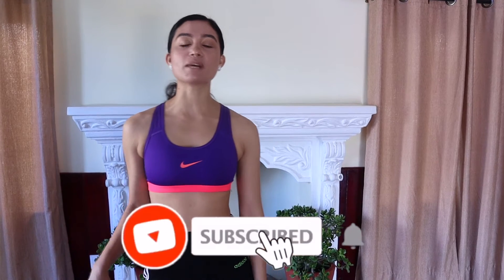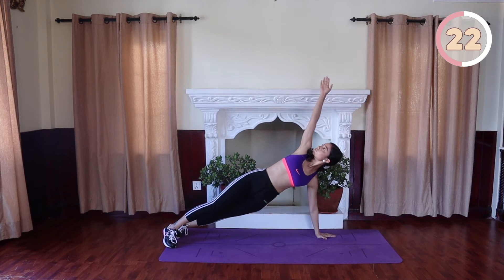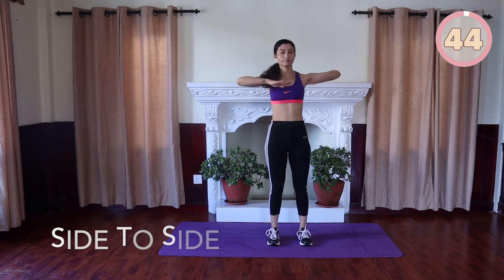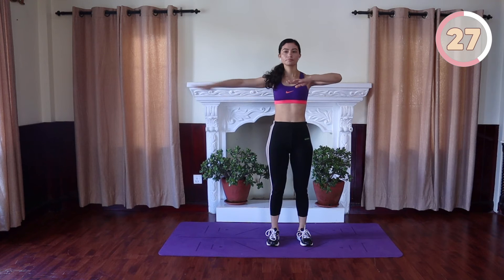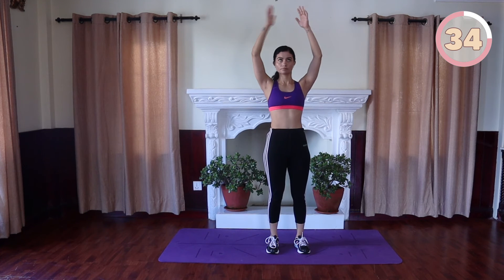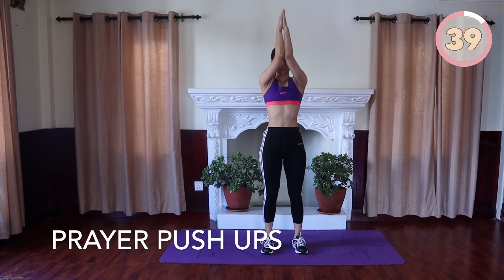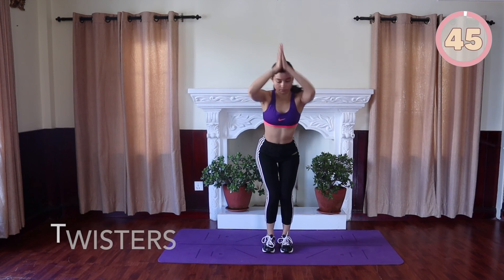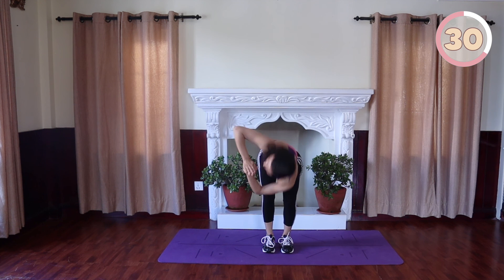12 MINUTE CHEST AND BACK WORKOUT ( NO EQUIPMENT)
This 12 MINUTE CHEST AND BACK combo is great to do after an intense cardio session for best result! and doesn't require any equipment at all! so noexcuses.

FREE WORKOUT PLANS :
to navigate start with the

Be proud of yourself for taking the time to invest in your health and well-being. That being said, do not get discouraged or compare your results to anyone else's. You are unique and your body is on its own journey, give yourself time and show yourself some love. Stay motivated and stay encouraged on your journey.